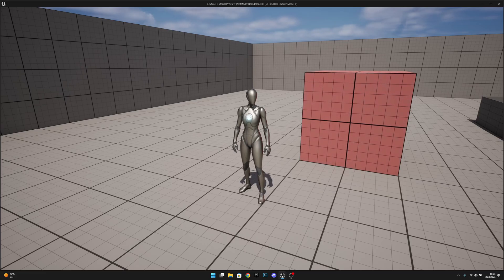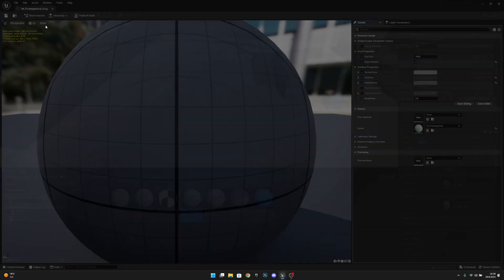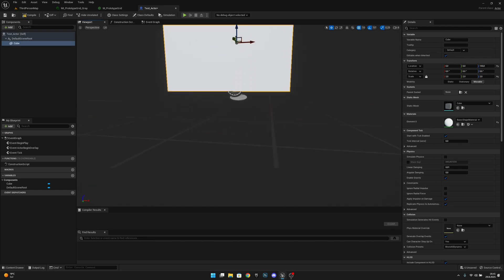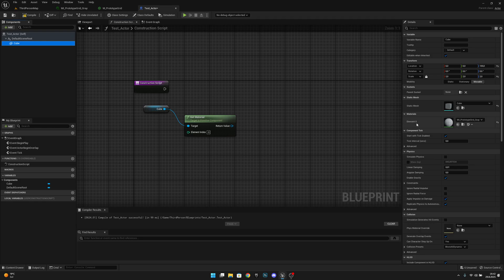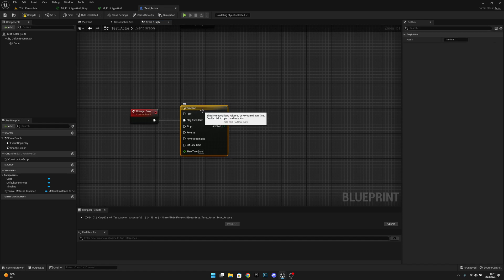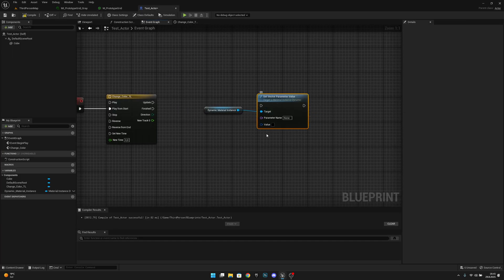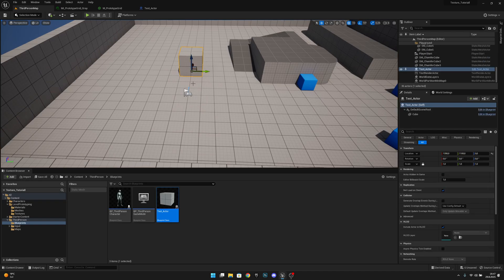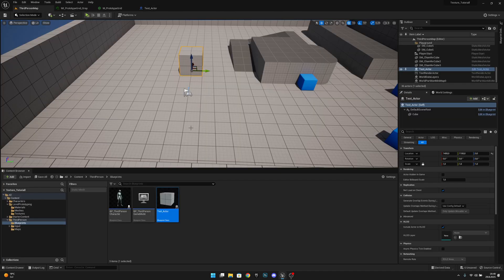How To Change Material Parameters in Runtime with Blueprints in Unreal Engine 5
In this Unreal Engine 5 tutorial, I show you how to change material parameters at runtime using Blueprints. You will learn how to create dynamic materials, adjust parameters like color, roughness, and emissive values, and update them in real-time through Blueprint scripting. These techniques are essential for creating interactive effects such as glowing objects, customizable character materials, day-night transitions, and more. This step-by-step guide is beginner-friendly but also useful for advanced UE5 developers who want to bring more flexibility and control to their projects.